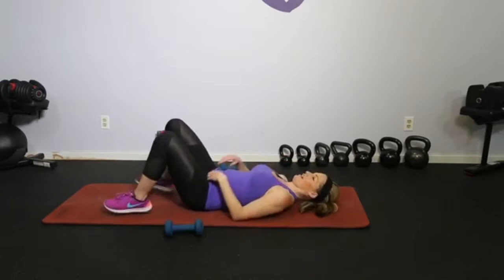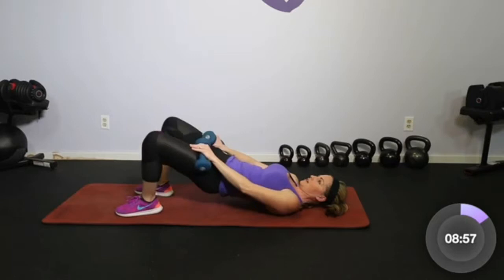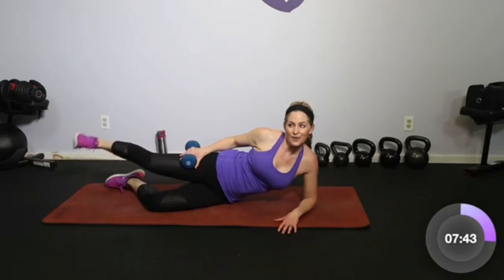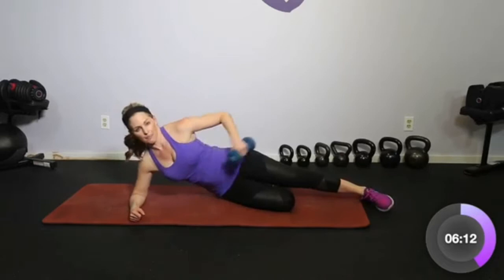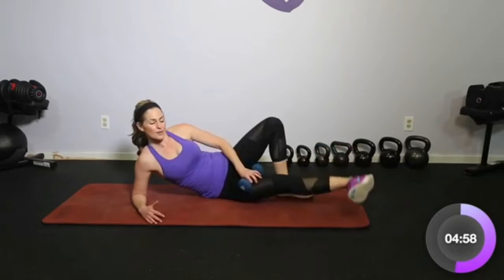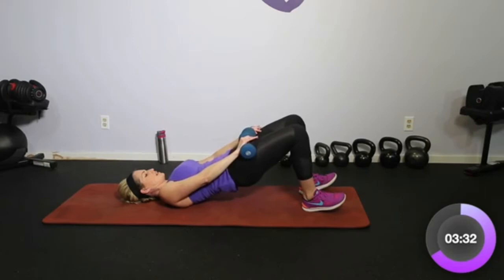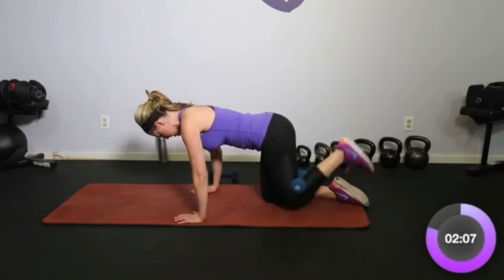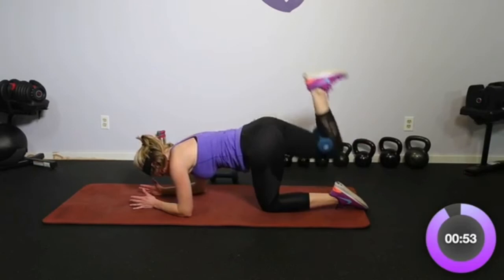10minute Lower body workout using dumbbells and mat|Legs and butt workout!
Today workout:

10 minute workout uses on set of dumbbells while on mat. To strengthen and sculpt your legs and butt and to work your whole lower body.

house workout
lower body workout
mat and dumbbells

For safety:
Consult your DOCTOR!!!

All the video's uploaded to my channel are under the license  of creative commons, that giving permission from the owner to reuse their videos, without asking giving any credit put on their description.